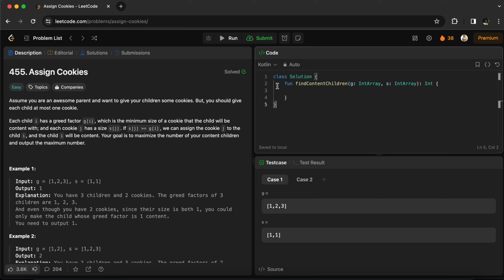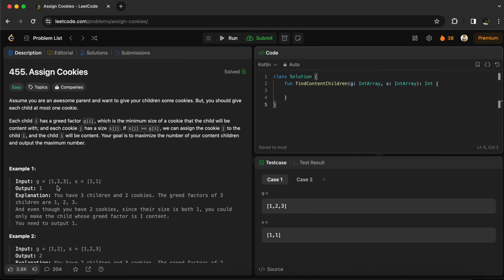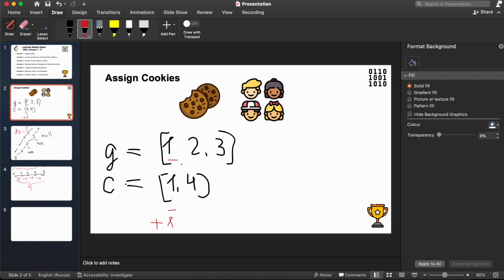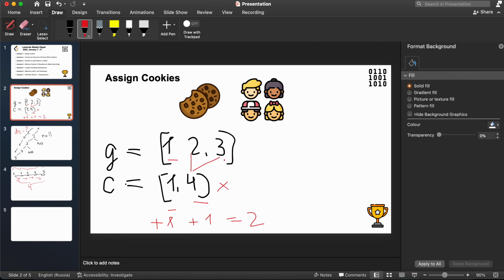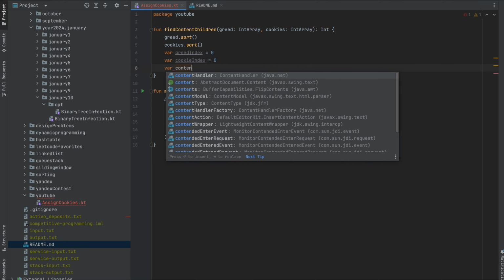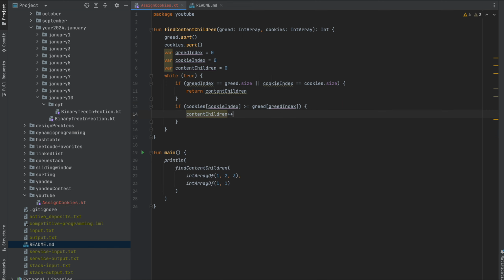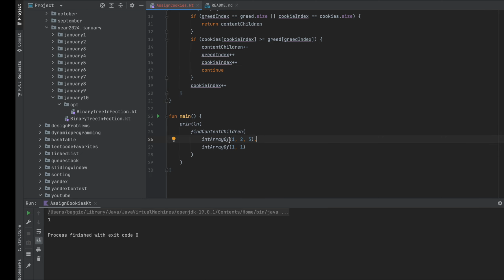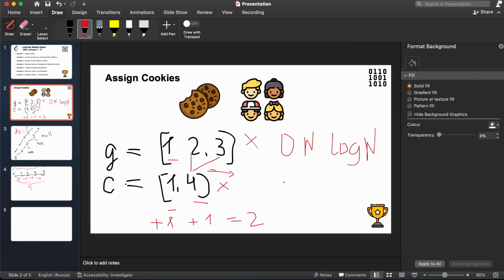LeetCode Daily Challenge - 455. Assign Cookies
A solution to the LeetCode Challenge - 455. Assign Cookies